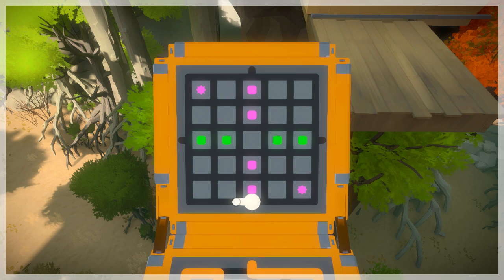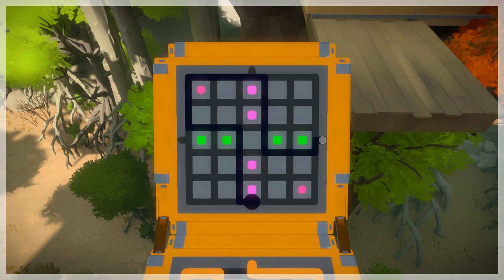Let's Play The Witness - Episode 16 "Dual Star Treehouse"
We learn how the stars work at the treehouse!